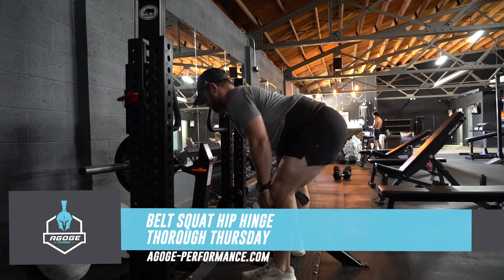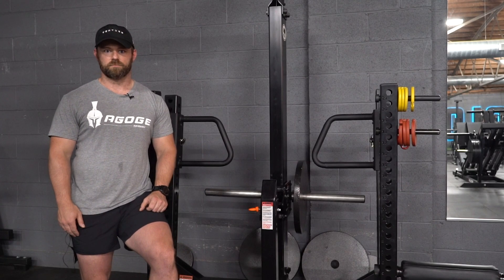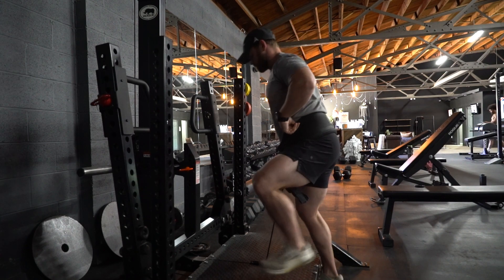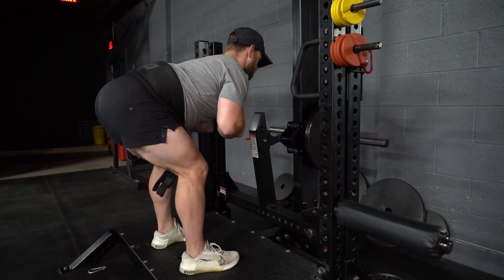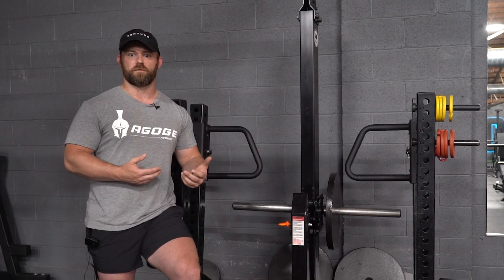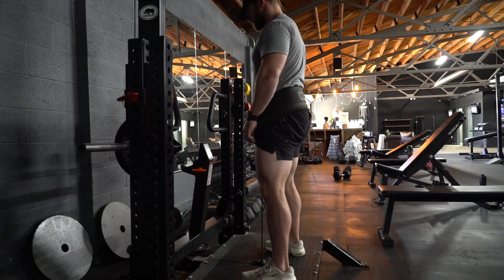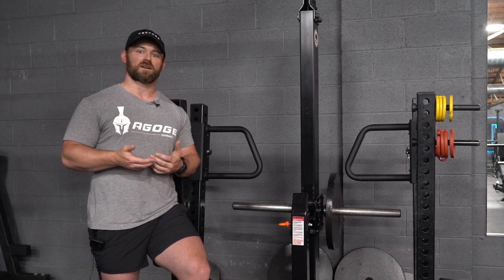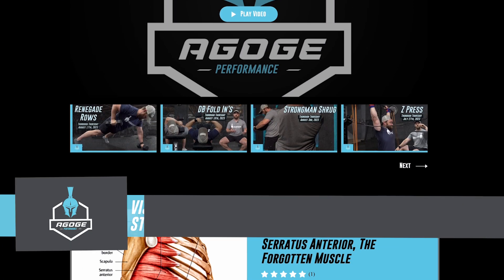Belt Squat Hip Hinge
To see how these exercises are used, click the link below to sign up for the Agoge Performance Team where we take the guess work out of your programming and do it for you!